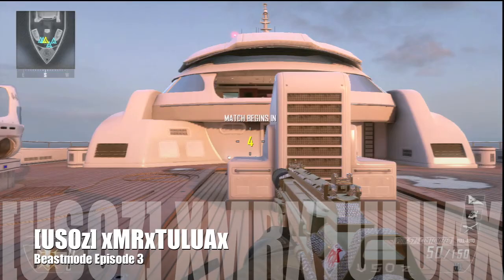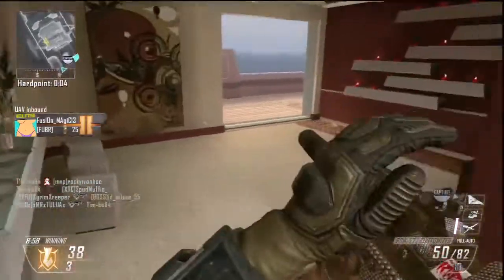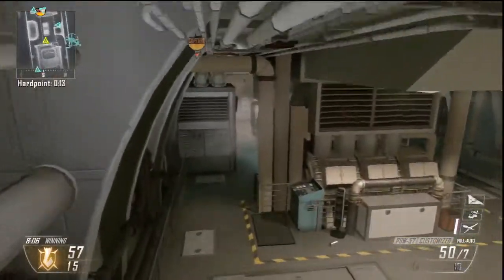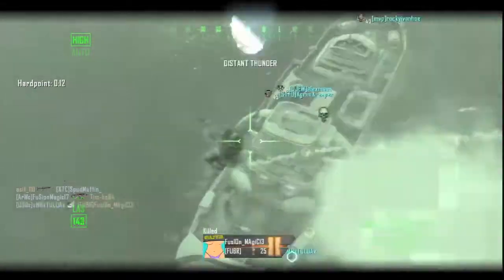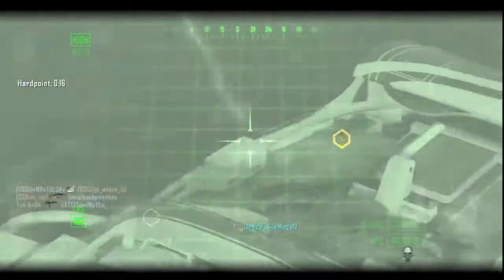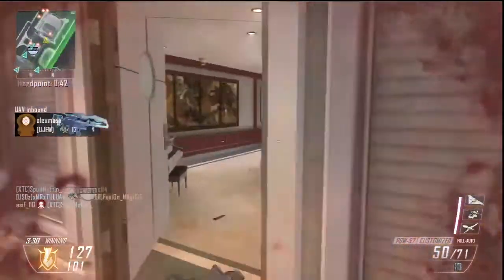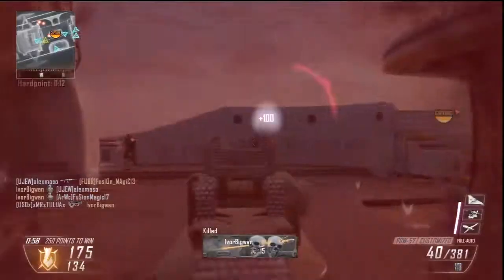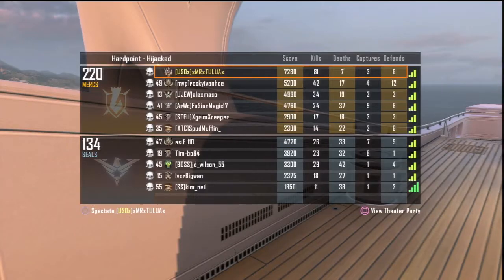Beastmode Episode 3 (xMRxTULUAx)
Playing Hardpoint on Hijacked. 81-7
Please add us on Facebook:
Uce Siccness
Uce Mecca

it would be much easier to pull your clips off of our facebook thanks!